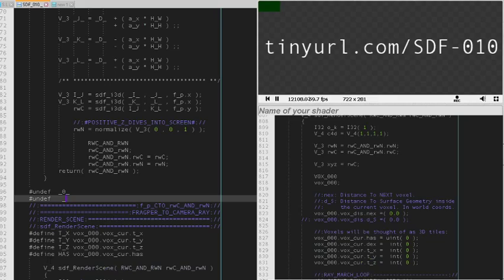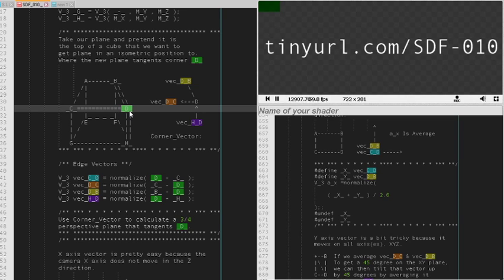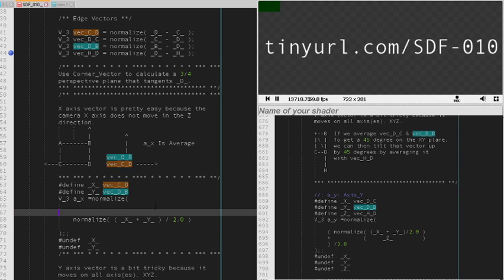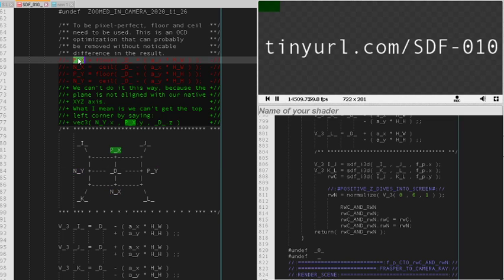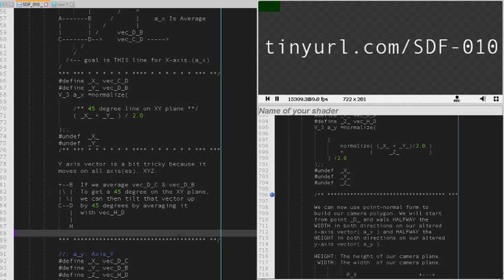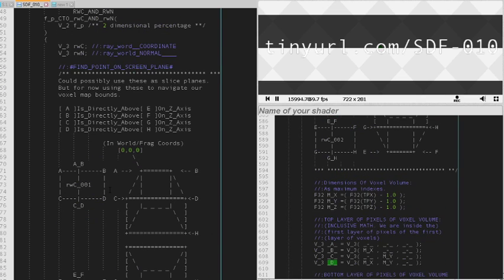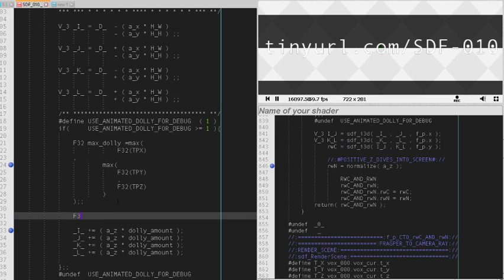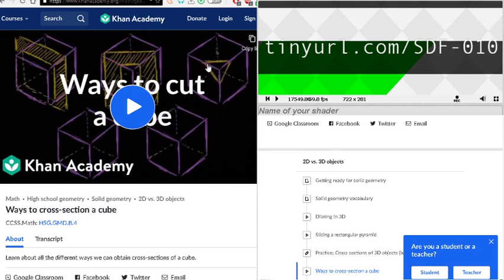011 : SDF_010 Finished. Voxel Engine Work.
C11 & OpenGL work daily.